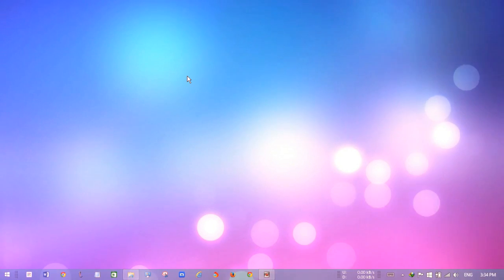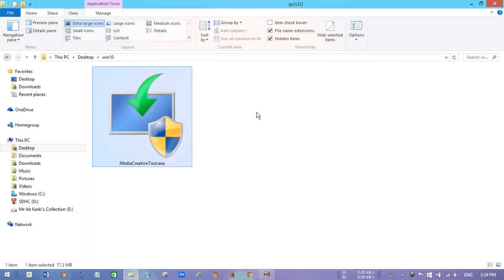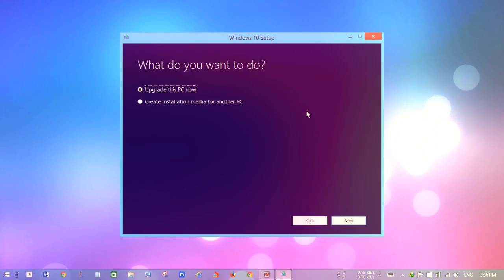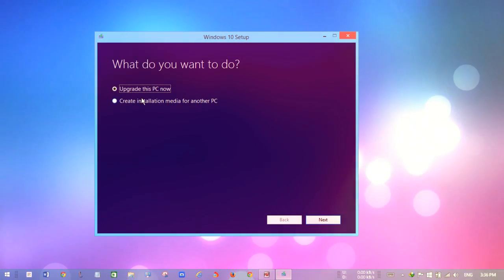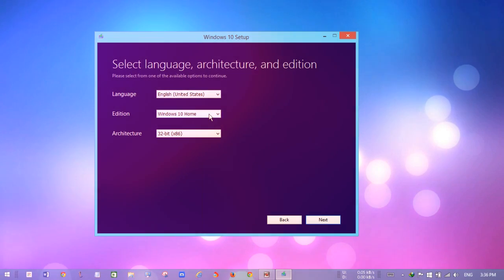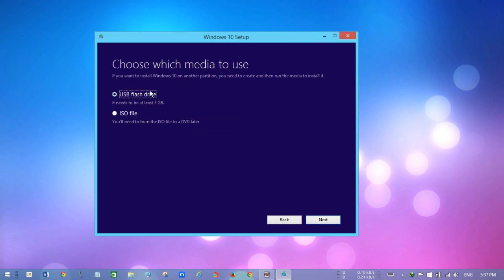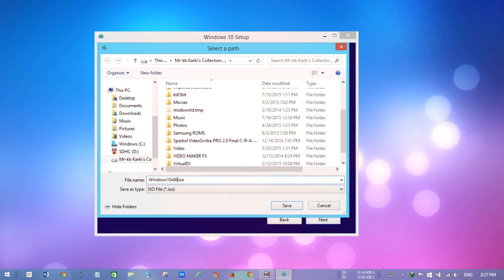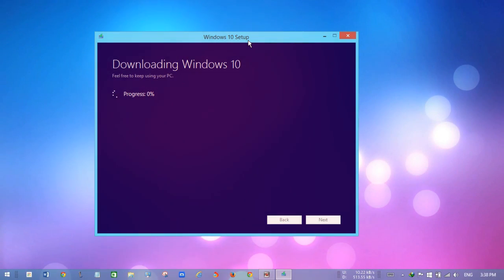ORIGINAL Windows 10 ISO Free Download Officially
Download Windows 10 Pro ISO file for free

Leave like to the video, your help is a life source for this channel and someone...